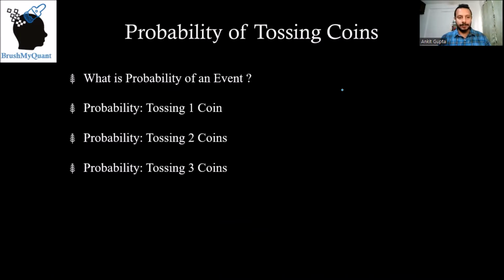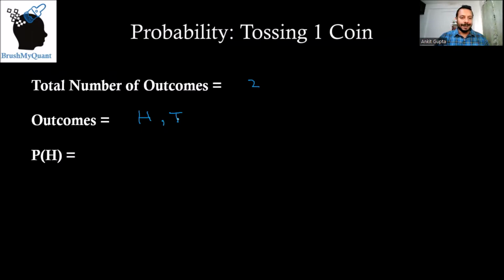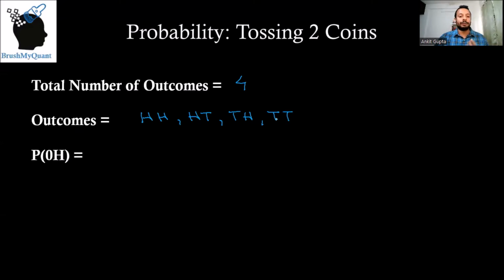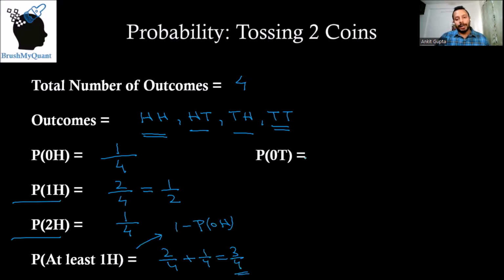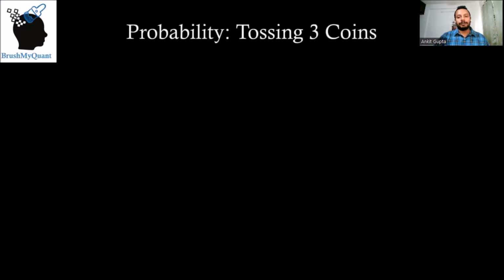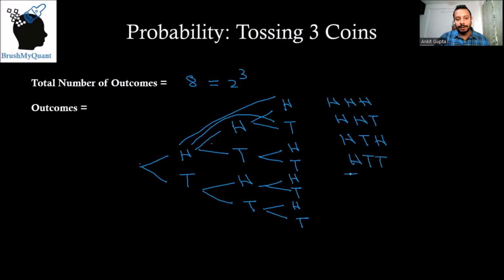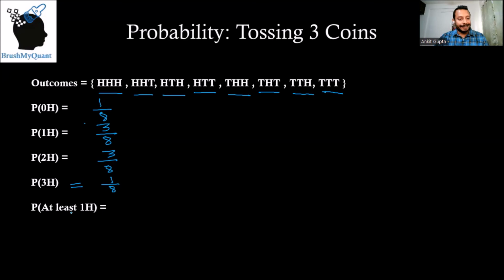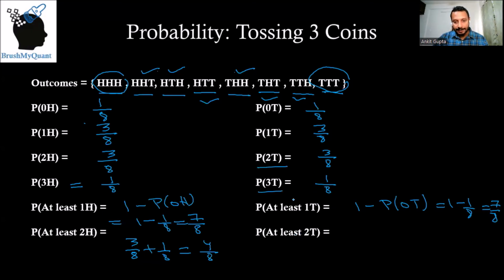Coin Flipping Probability | Probability And Statistics | BrushMyQuant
Learn how to deal with Probability Problems involving Coin Toss

✨ TIMESTAMP ✨

0:00 - Intro
0:39 - Probability Definition
1:11 - Probability : Tossing 1 Coin
2:14 - Probability : Tossing 2 Coins
5:00 - Probability : Tossing 3 Coins